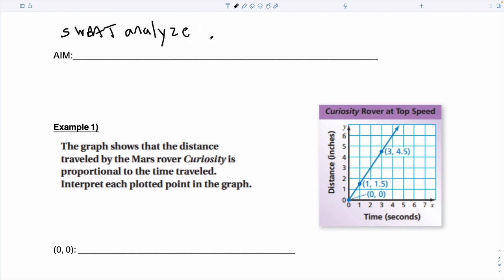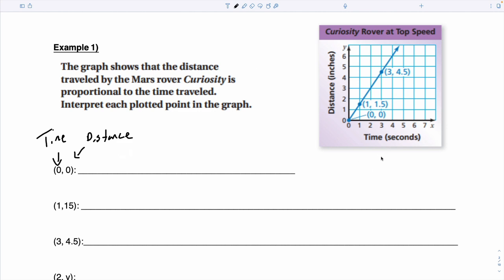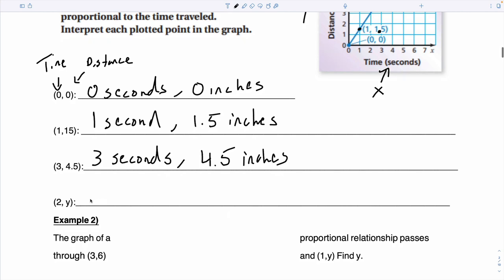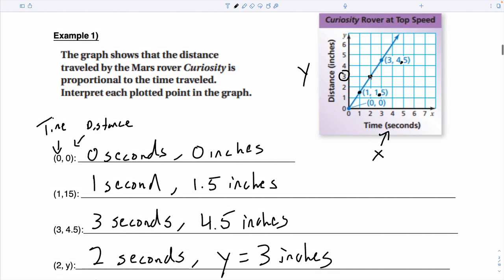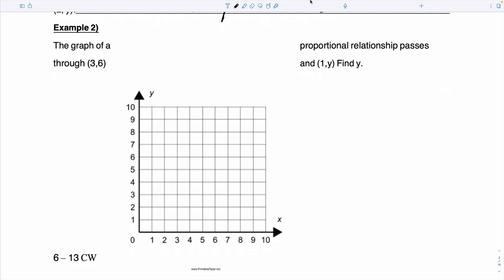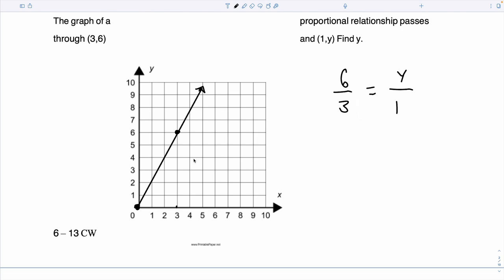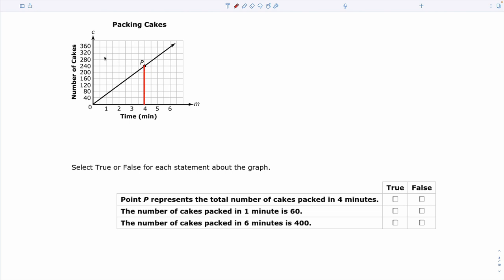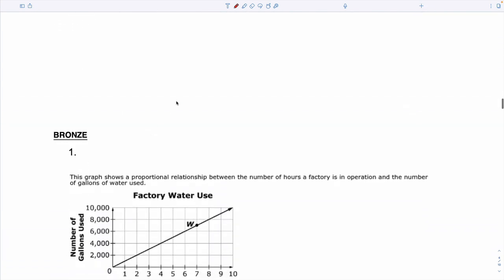6-13 CLasswork Video